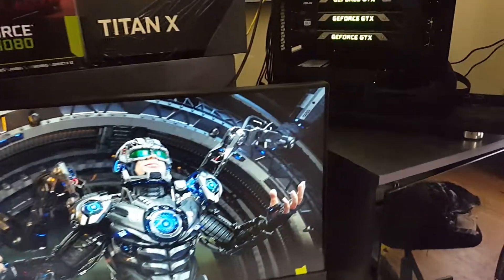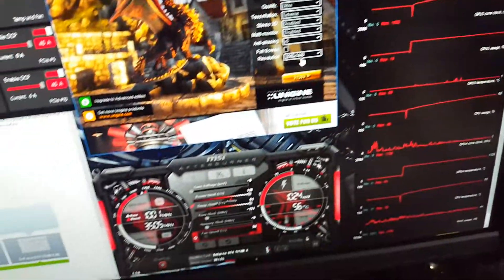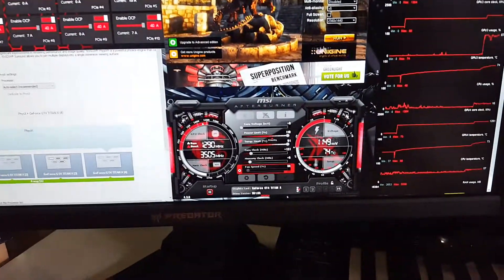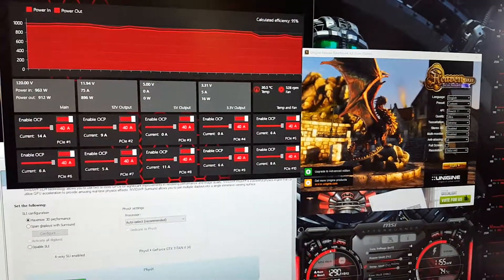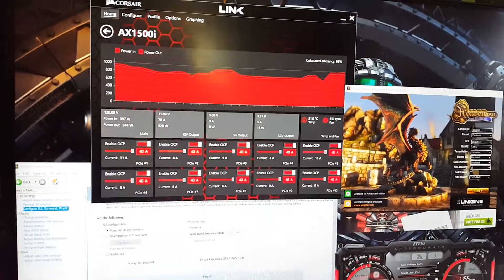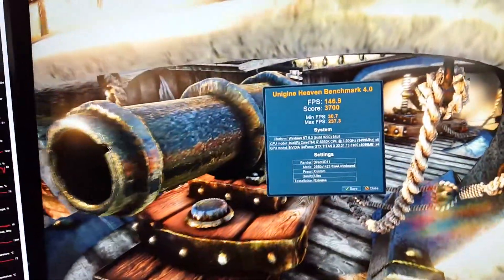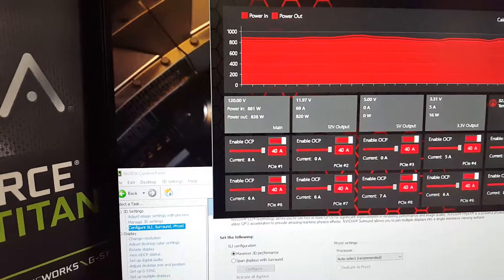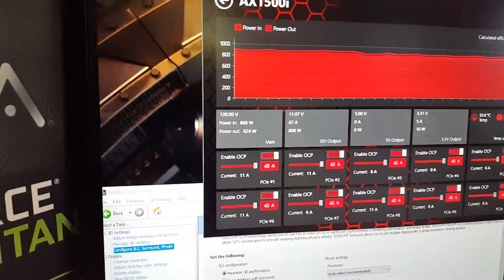How much power does four GTX Titan X require? 4-Way SLI benchmark at over 1000W!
This video shows how much power a computer with 6 core cpu (i7-5930K) and 4 x high end gpus ( Nvidia Titan X Maxwell) use when pushed to the max. I found this video in my backups folder which I recorded back in April 2017 and never uploaded to the channel. Video is uncut and unedited.

You can expect similar power consumption with other high end gpus from Nvidia and AMD. Once you overclock each gpu your power consumption will increase at least 50W-100W or more per gpu.

During my first testing but not while filming, the system was overclocked to 4.5GHz on all 8 cores and each Titan XM was also overclocked to 1300MHz-1350Mhz. While running Heaven benchmark the power consumption went over 1300W and the system turned off! To be honest I dont remember if it was the psu that triggered the over current protection or if it was the surge protector/powerbar. Unfortunately I was not recording at this time. For the 2nd run and while filming I scaled back the CPU oc to 4.2GHZ on all 8 cores to not trigger off any current protection.

So whats the point of 4-way sli? There isnt one to be honest. Its fun to play with this setup and run benchmarks but actually gaming for hours and hours at 1000w-1300w is not and never made any practical sense. We all know that a lot of the time once you add the 4th GPU to the sli configuration it can and does actually lower your gaming performance. It also adds latency and input lag.

4-way sli is clearly just fun for running benchmarks but 4 gpu rendering and computing is the best way how to fully utilize multiple gpus!